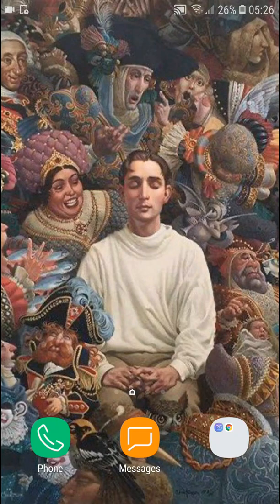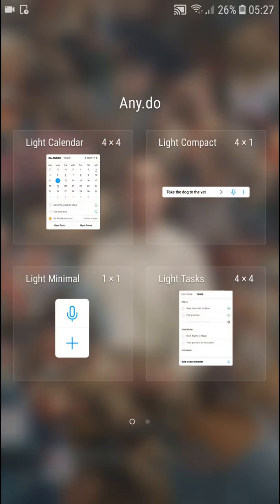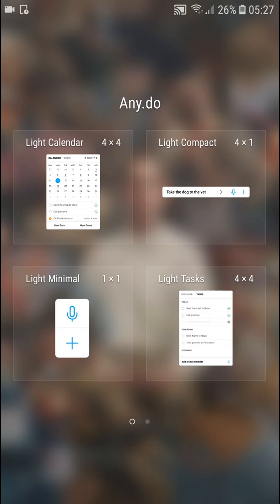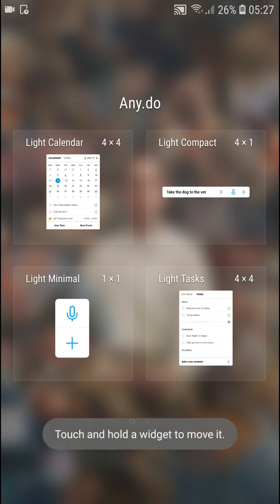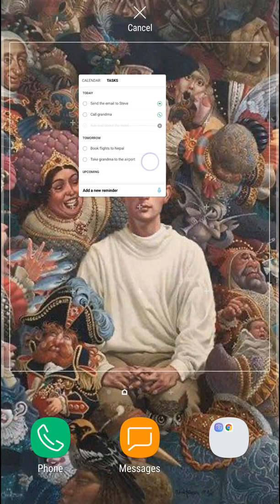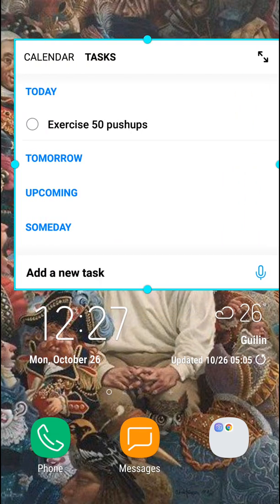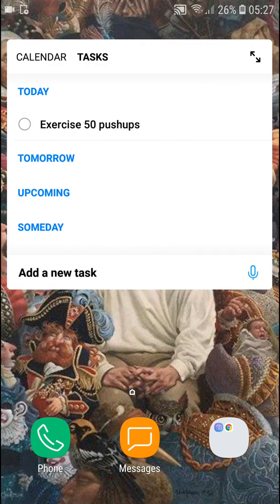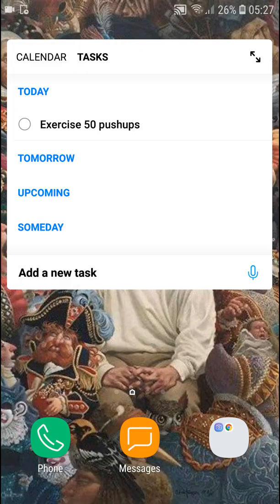How To Install Any.do Widget On Phone